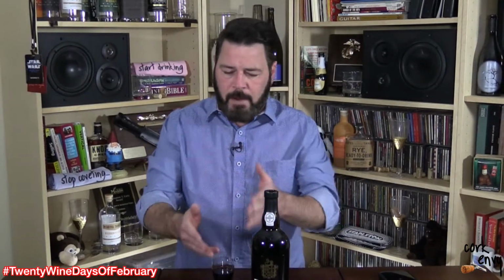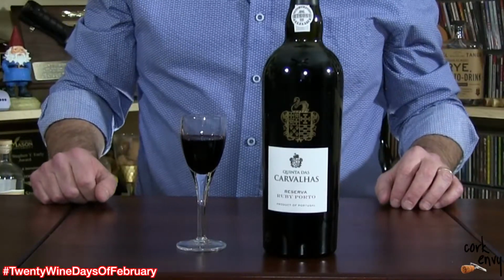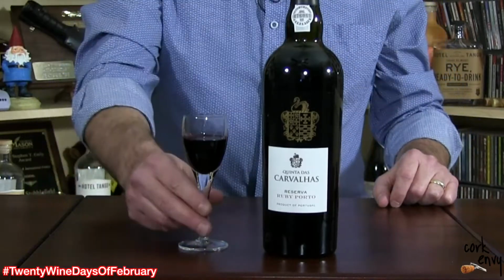Twenty Wine Days of February: Day 10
On Day 10 of the TwentyWineDaysOfFebruary video series, Stub tastes and chats about Port wine!

Follow along as Stub takes the extra day in February 2020 as an opportunity to open a bottle (or more) EVERY DAY of the month!

He'll talk wine varieties, wine regions, winemaking, and more as he takes you through an entire month of wines before culminating with OpenThatBottleNight on the 29th.